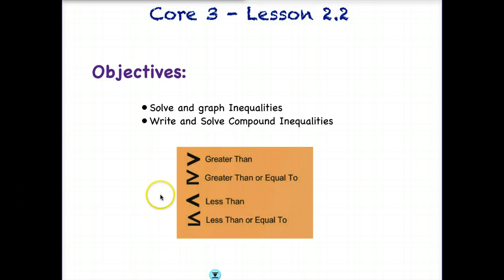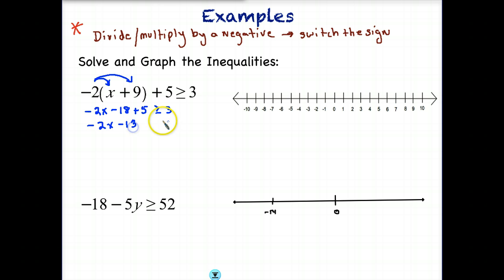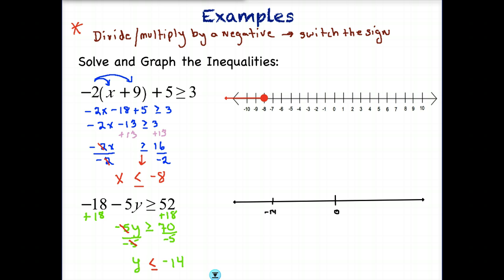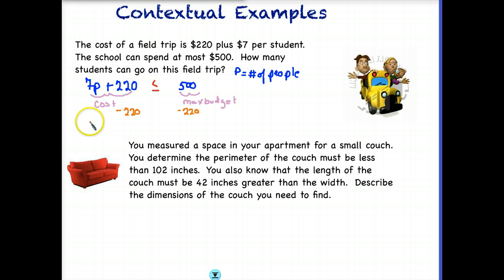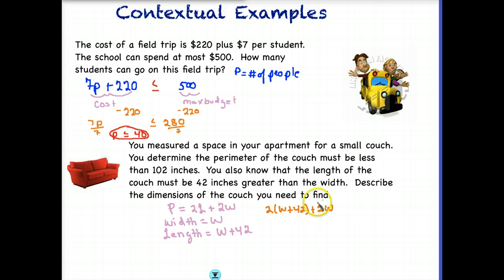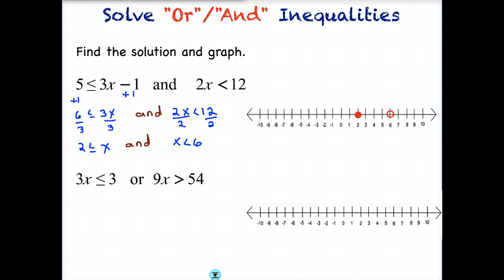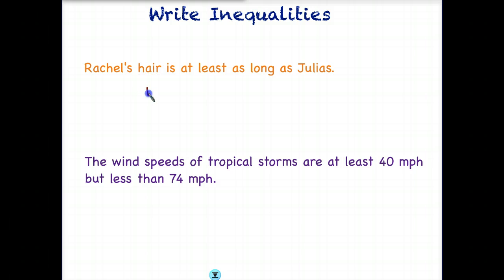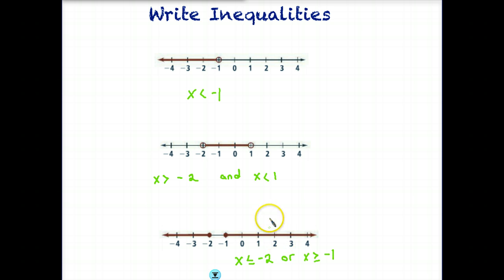Lesson 2.2 - Solve,Graph Inequalities